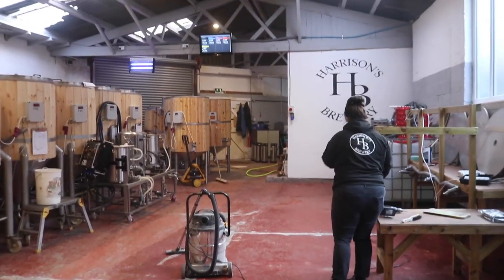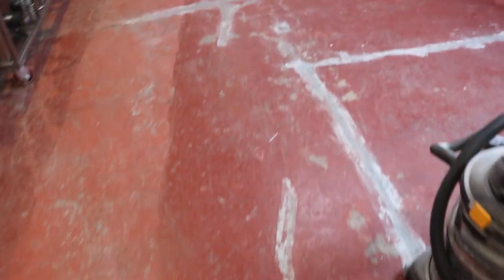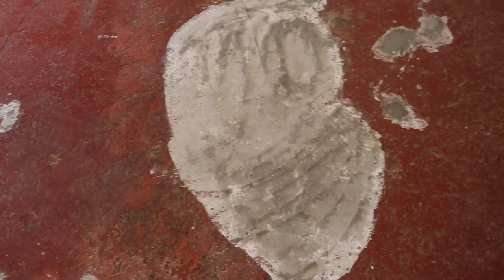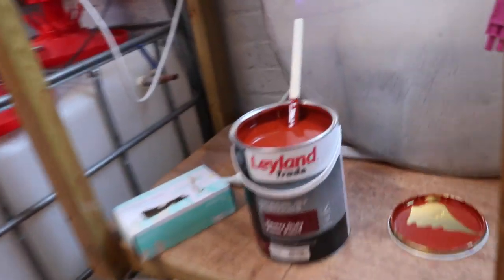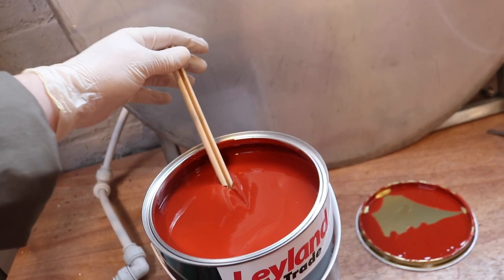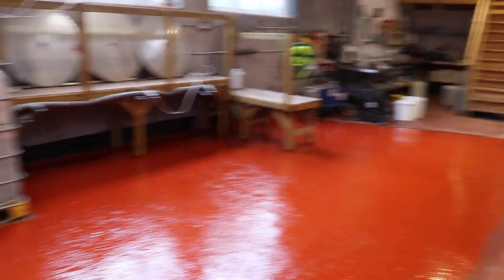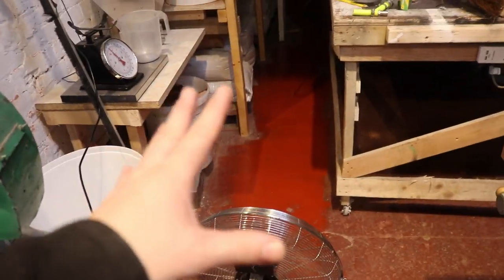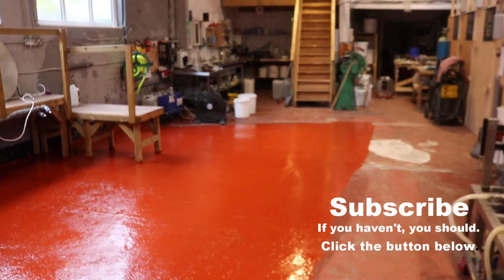SLAPPING THE LEYLAND TRADE DOWN